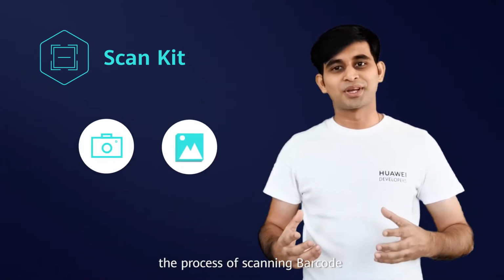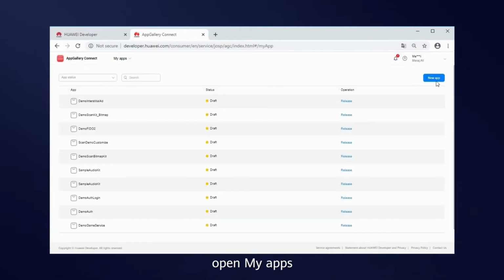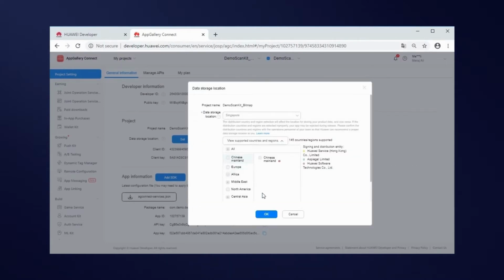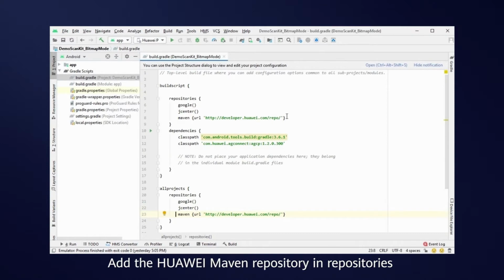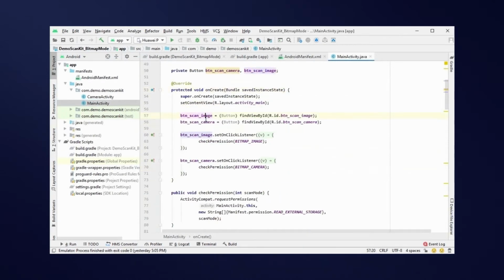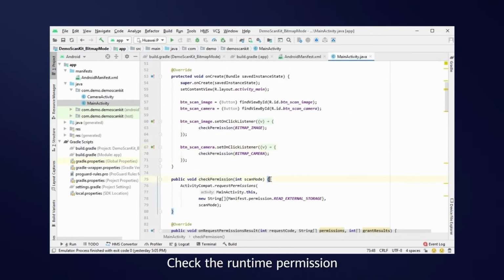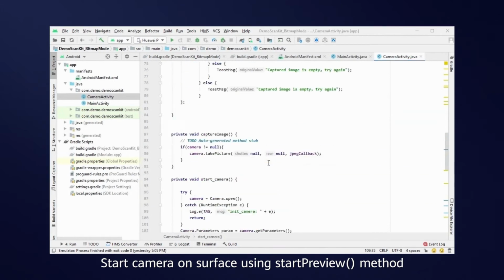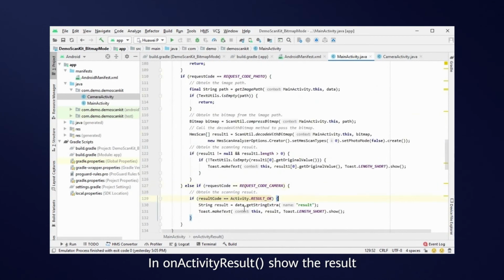HMSTips: How to integrate HUAWEI Scan Kit (Bitmap Mode)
This video introduces bitmap mode of HUAWEI Scan Kit and how to quickly integrate HUAWEI Scan Kit (Bitmap mode).